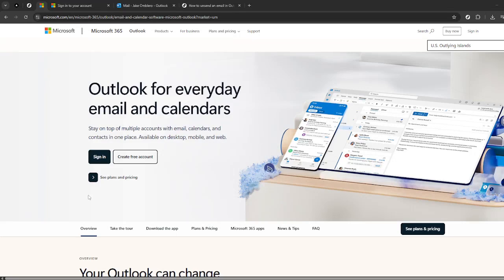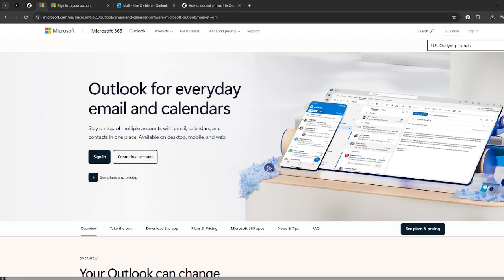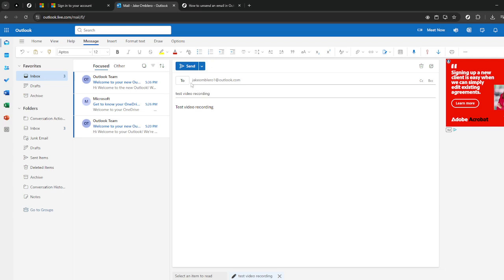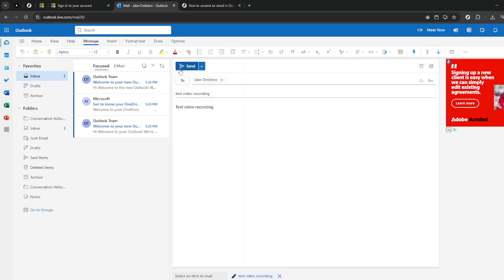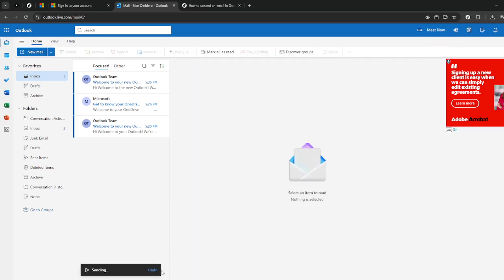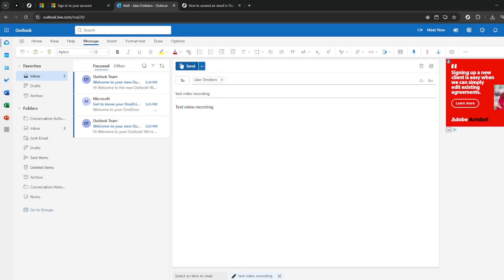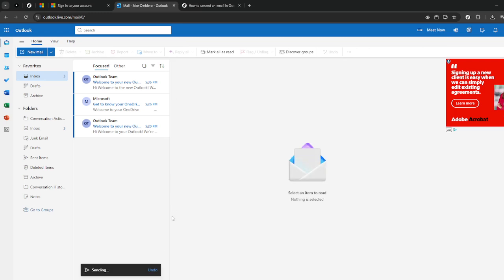How to Change Add Profile Picture in Outlook (Easiest Way) (2026 Guide)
🖼️ How to Change or Add Profile Picture in Outlook (Step-by-Step Guide)

Want to personalize your Outlook account with a profile photo? In this quick tutorial, you’ll learn how to change or add your profile picture in Microsoft Outlook, whether you're using the Outlook desktop app, Outlook 365, or the web version.

This guide is beginner-friendly and works for both personal and work accounts connected to Microsoft 365.

📸 In This Video:
00:00 – Intro
00:30 – How to change your Outlook profile picture (Web)
01:30 – Change profile picture via Microsoft account settings
02:20 – Sync profile picture across Office apps
03:00 – Why your picture might not show for others
04:00 – Troubleshooting tips (Office 365, Exchange, Org restrictions)

✅ Applies to:

Outlook 365 (Microsoft 365)

Outlook Web (OWA)

Outlook Desktop (Windows/Mac)

Linked Microsoft Account

💼 Perfect for:

Business professionals

Students

Remote workers

Anyone wanting a more personal touch in emails